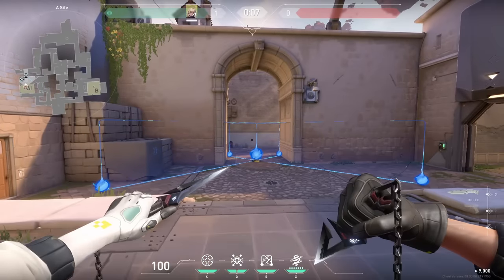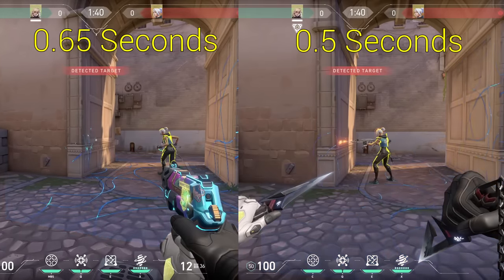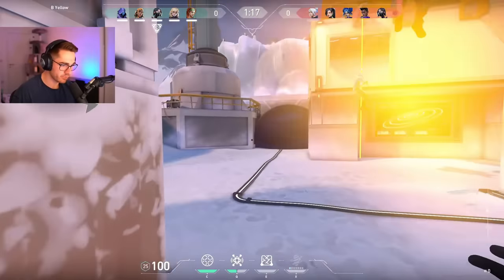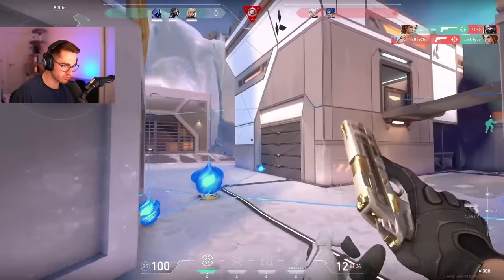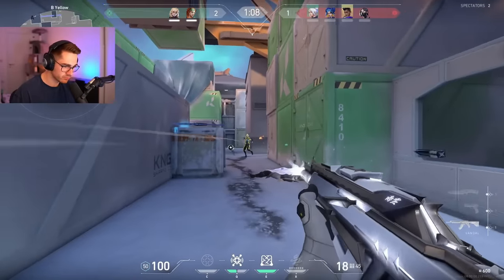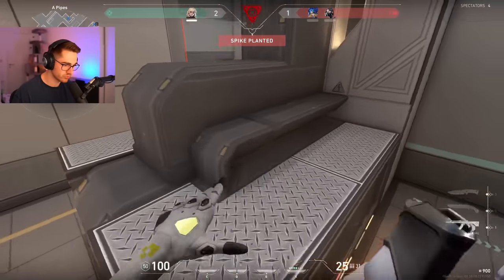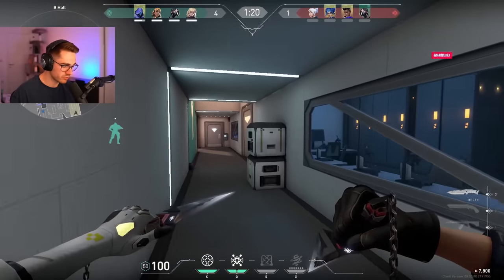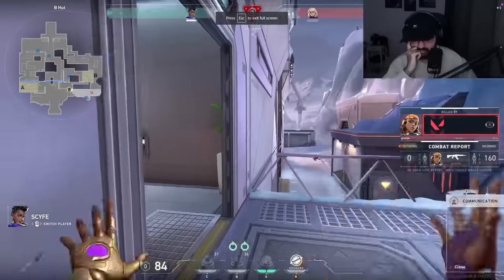Deadlock Buffs Are INSANE! (Strongest Valorant Agent of 2024)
Deadlock is set to receive massive buffs on Wednesday and it's about to be the biggest meta change we've seen in a super long time. Finally, Deadlock has received the love she deserves :D